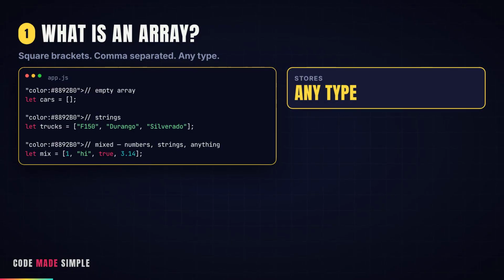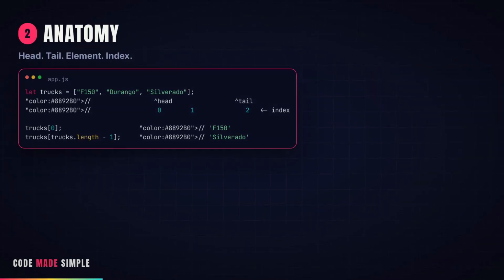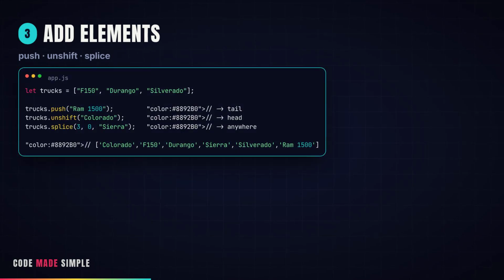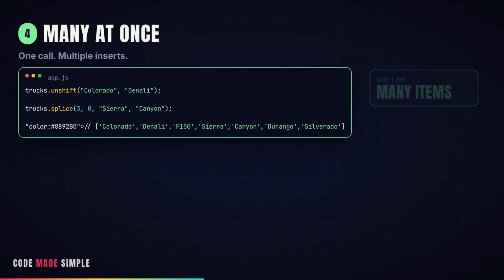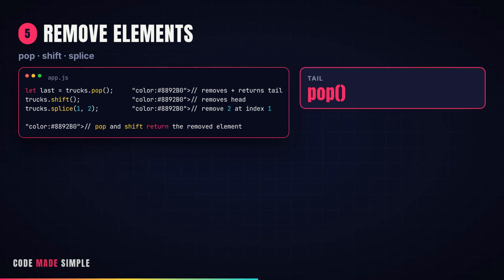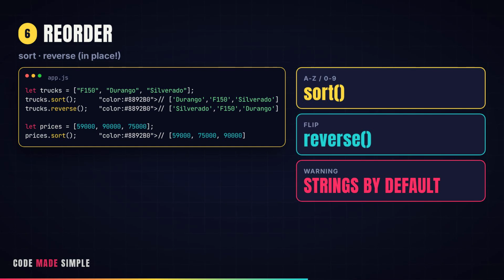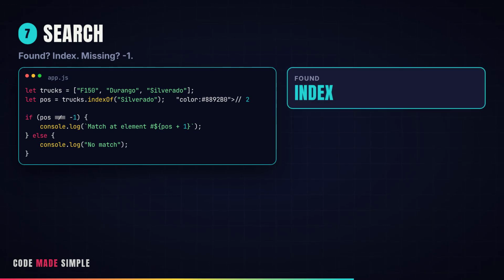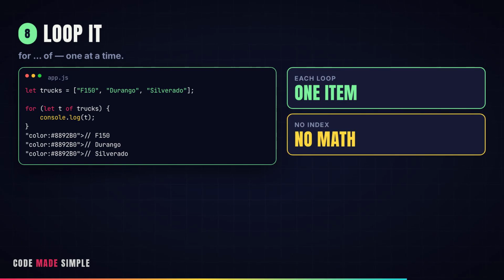10,000 Values, One Variable? Use Arrays (JavaScript EP 7)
Variables hold one thing. Arrays hold many things. Learn how to create arrays, access items by index, overwrite values, add new items, and check how many you have.

In this episode:
• Why arrays beat a wall of variables
• Creating an array
• Index access (0, 1, 2...)
• Updating and adding items
• .length and common gotchas

▶ Next: EP 8 — Loop Everything

00:00 The wall-of-variables problem
00:25 Create an array
00:55 Index access
01:25 Update & add items
01:55 .length in action
02:15 Real task list example